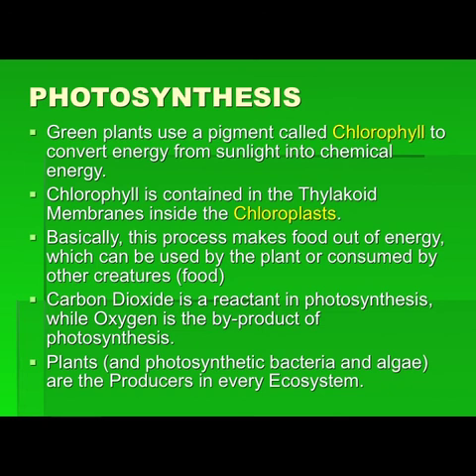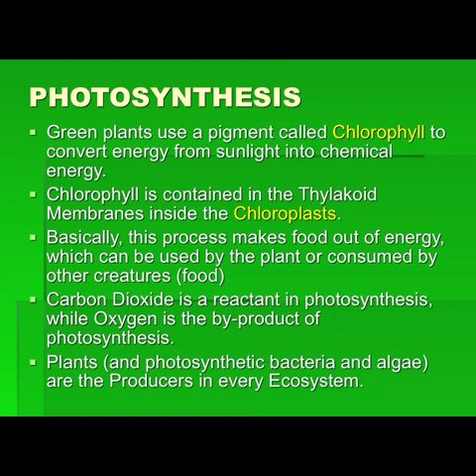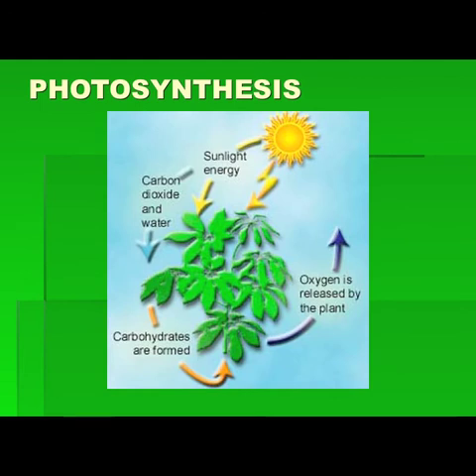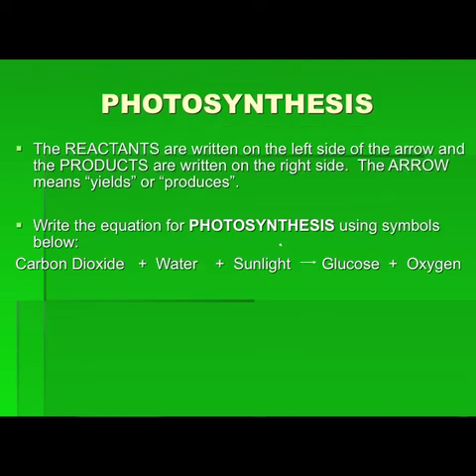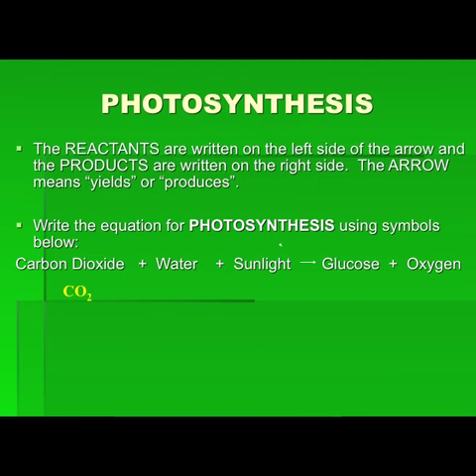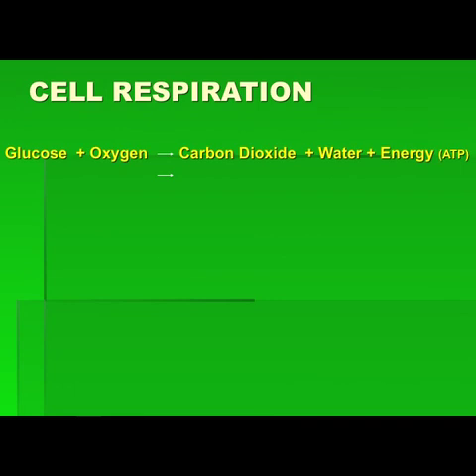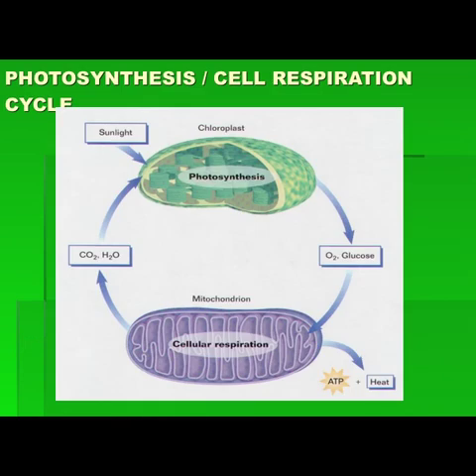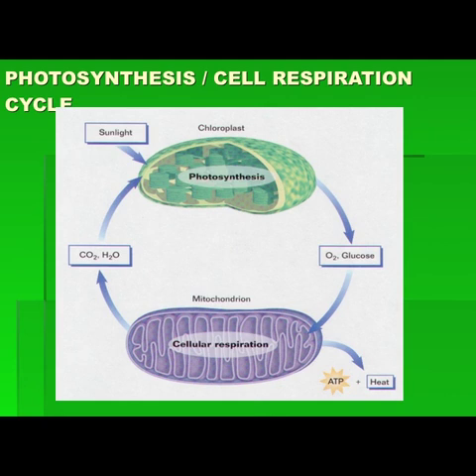photosynthesis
Overview of the Photosynthesis -  Cell Respiration Cycle